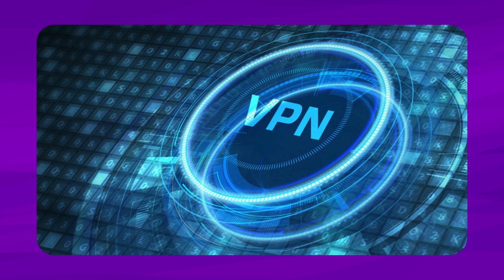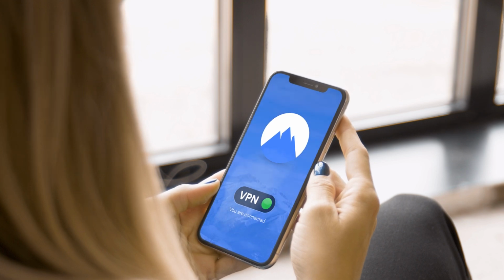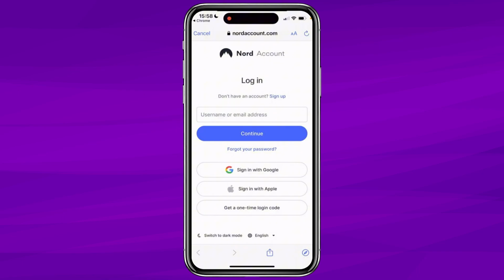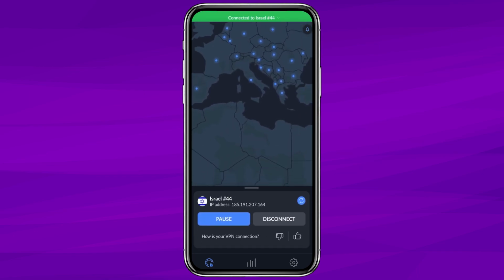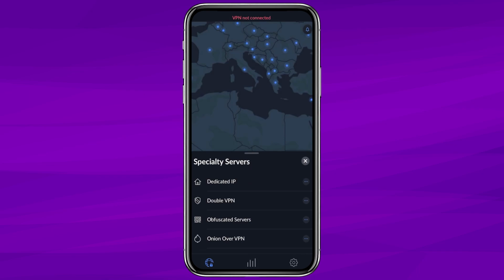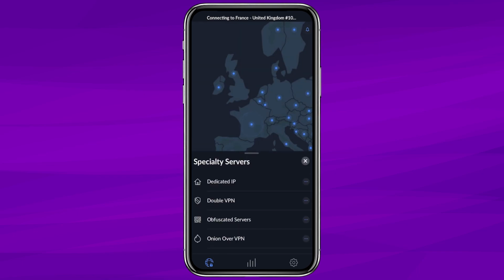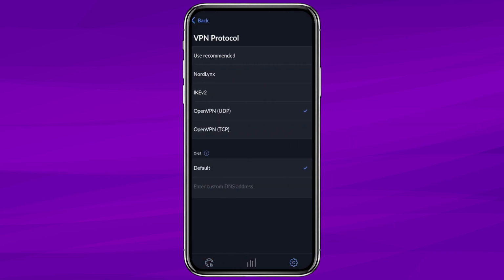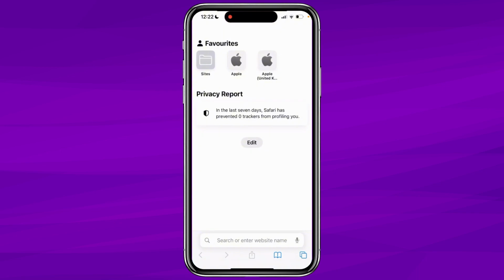How to Get a VPN on Apple Safari Browser (2026) | Step by Step ✅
Want to use a VPN directly on Apple Safari in 2026? In this video, I’ll show you step-by-step how to get a VPN on your Safari browser to browse safely, unblock restricted websites, and protect your personal data. You’ll learn how to install VPN extensions or configure VPN settings on your Mac, switch servers for optimal speed and privacy, and ensure a secure browsing experience every time you go online.